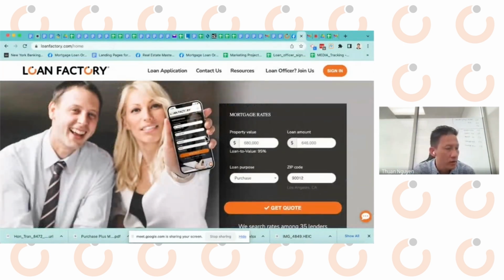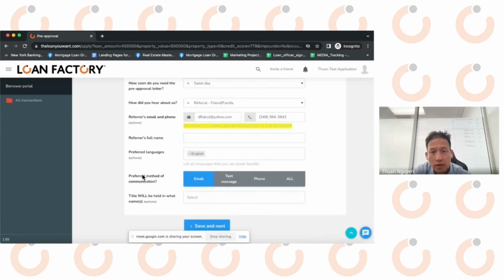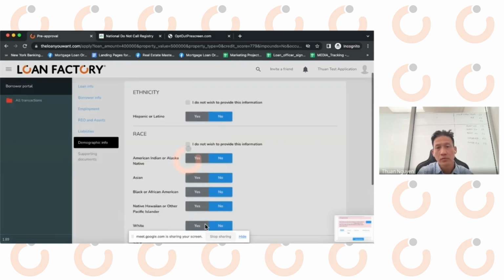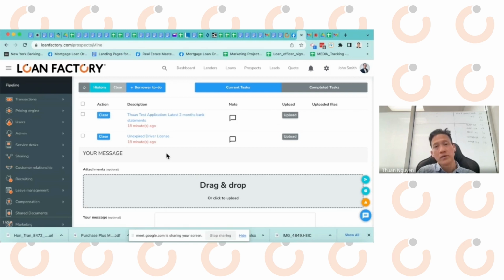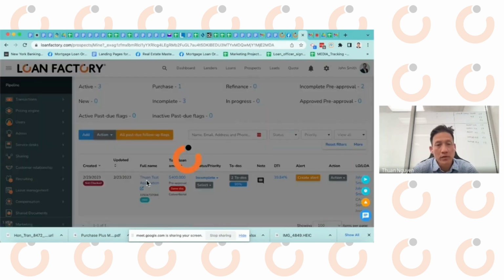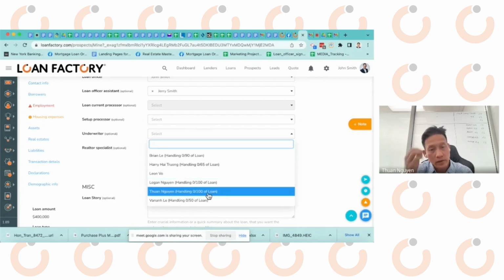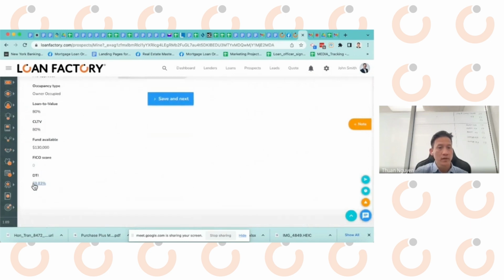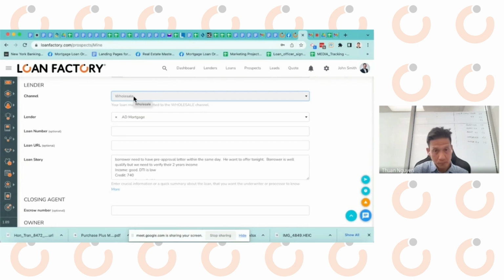Mastering Loan Application and Working with Todos